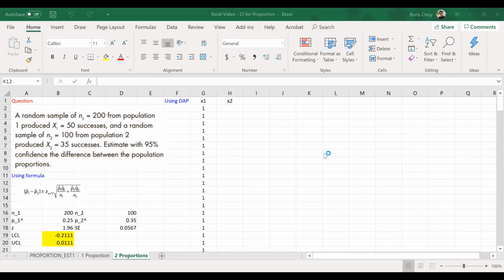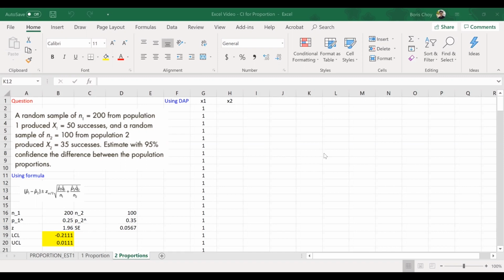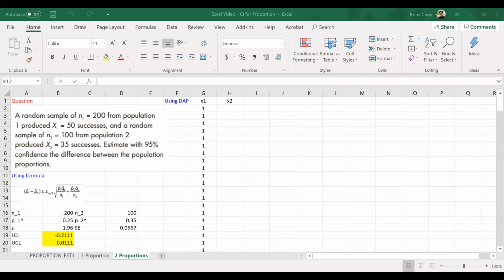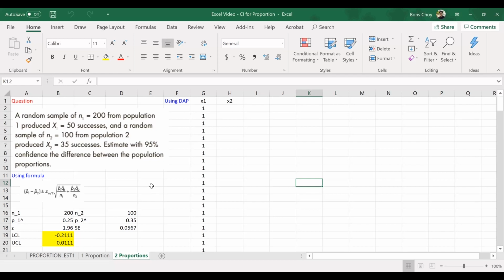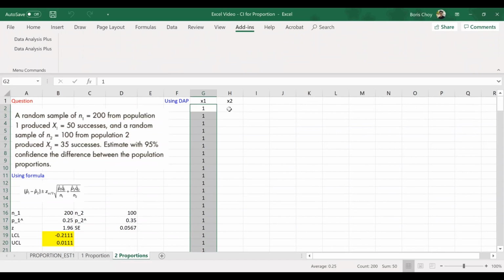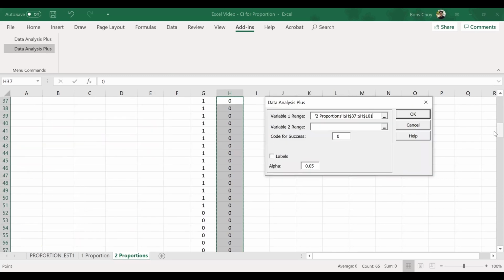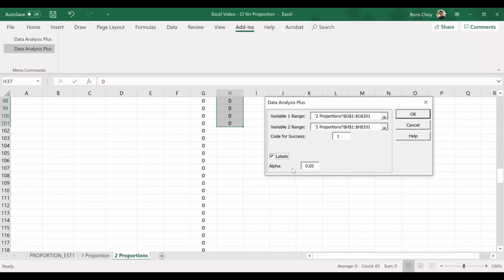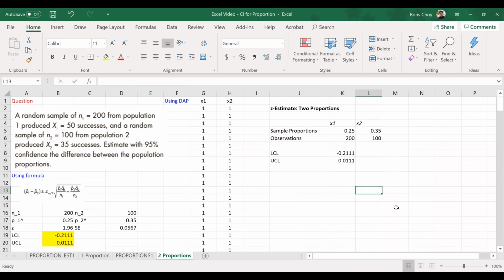[Excel for Introductory Statistics] Chapter 5 - Episode 5 - CI for Two Proportions